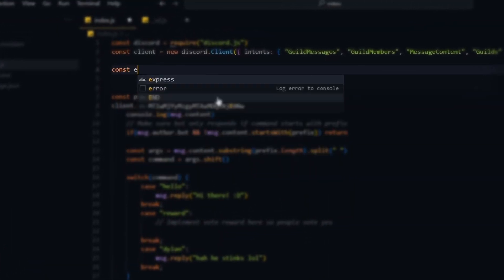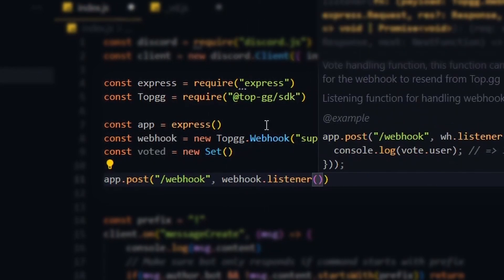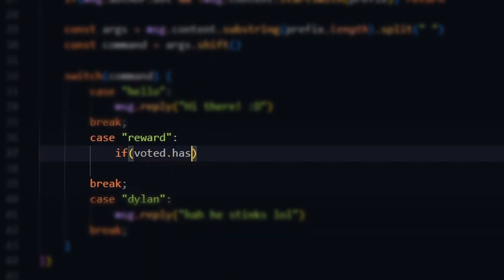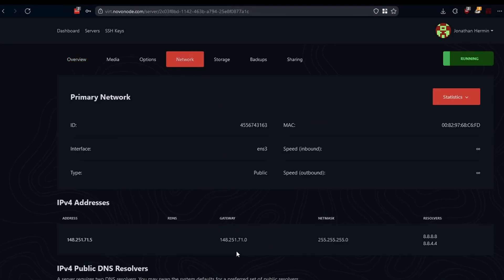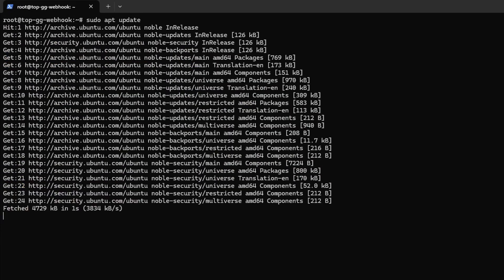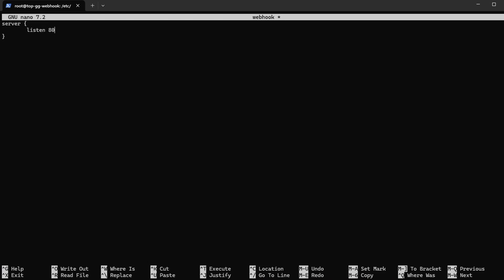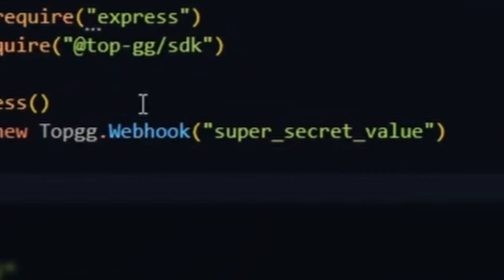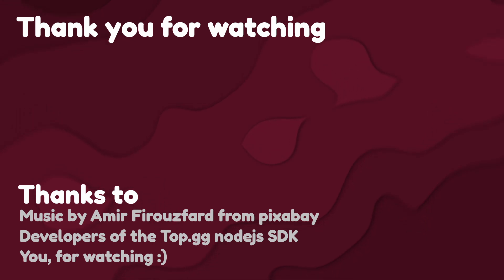Top.gg API Simplified: Vote Webhooks || Discord.js V14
Integrating vote rewards for your bot will incentivize your users to vote for your bot on top.gg and in turn benefit you by making your bot appear higher up on the search results. A Win-Win, as all good things should be :)

In this tutorial, you'll learn how to integrate the Top.gg webhook framework into your JavaScript Discord bot. We'll guide you through each step, from setting up the necessary DNS records to configuring Nginx. Whether you're new to bot development or looking to enhance your existing bot, this video will help you seamlessly incorporate Top.gg's features into your project. Join us as we walk through the process and help you take your Discord bot to the next level.

Chapters
0:00 - Intro
0:21 - Code
1:56 - Nerd alert
2:17 - DNS setup
2:51 - Server setup & configuration
4:04 - Top.gg setup
4:28 - The end!